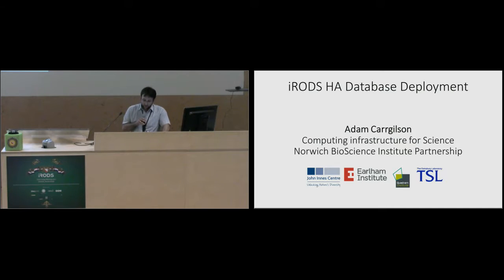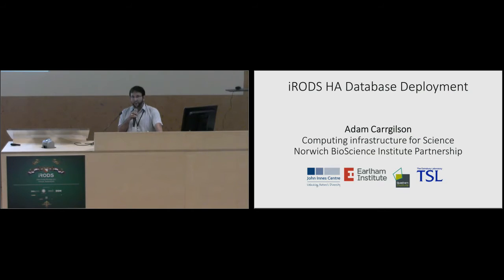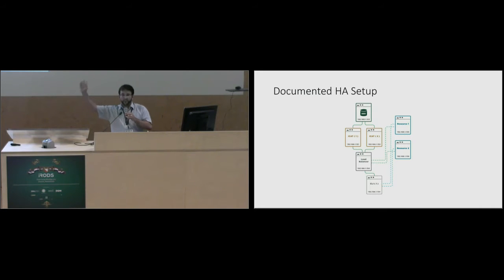UGM2017 / 18. Lightning Talks: iRODS HA Database Deployment - Norwich Bioscience Institute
Adam Carrgilson - Norwich Bioscience Institute